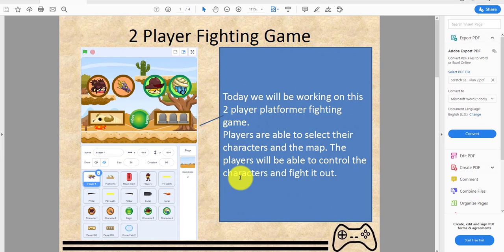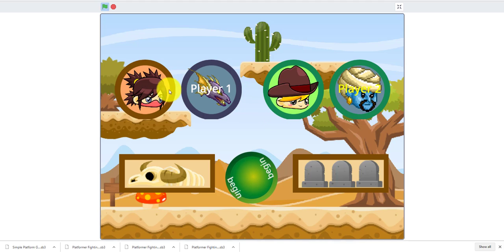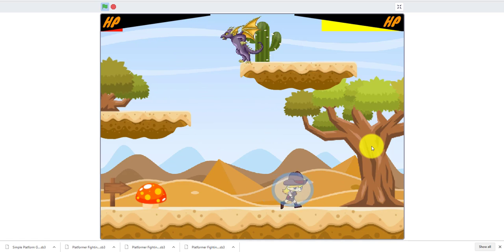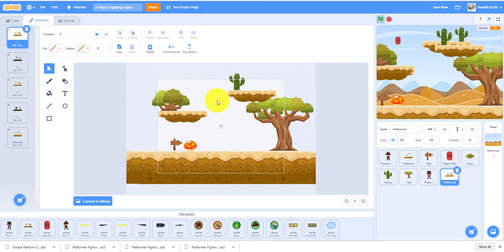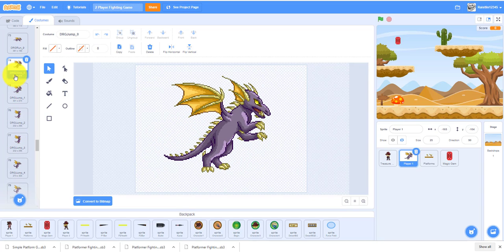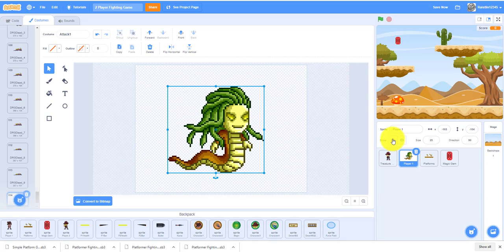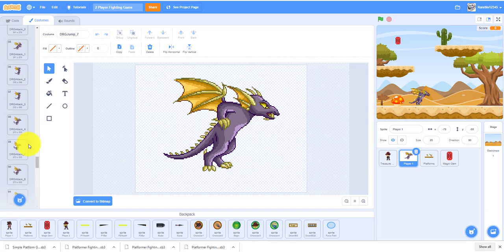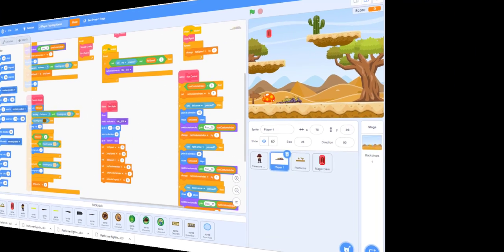Scratch Tutorial | 2 Player Platform Fighting Game | Part 1 | How to make a scratch platformer game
This tutorial series will teach you how to make a 2 player platform fighting game in scratch.  Player 1 will be using wasd keys to move around.  The f and g keys will perform either a melee attack or a range attack.  Player 2 will be using the arrow keys to move around.  The 9 and 0 keys will perform either a melee attack or a range attack.  If player get the gem, the force field will surround the player for 10 seconds, making the player invulnerable to any attacks.

1:46 demo of this game

We will be learning the following concepts in scratch
- Broadcast message
- Custom sprite
- Custom blocks
- Loops
- Color effect
- Variables (for all sprites and this sprite only)

IMPORTANT: You must first complete our other tutorial on the “Simple Platformer Game” in order to work on this game!

Below are 2 URLs you can go and download your sprites.  Big thanks to this 2 websites to provide free sprites to everyone.  And if you guys know any other websites that provide good 2D sprites please post it in the comments below.

Google Drive to our sprites, please use your own Google Drive account don't use school account, else you will not be able to download it.